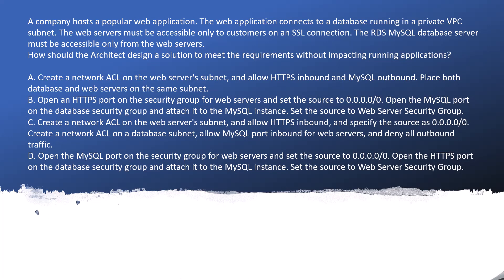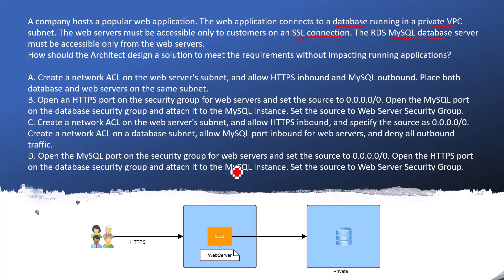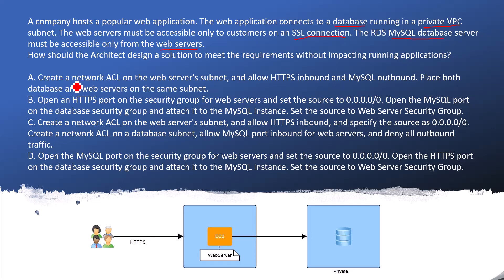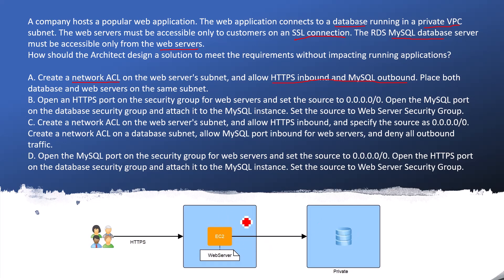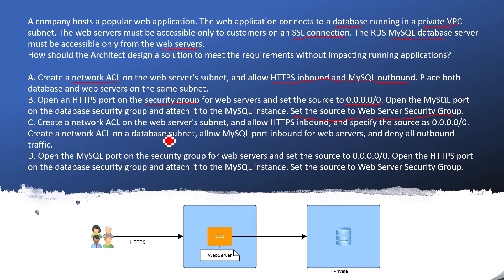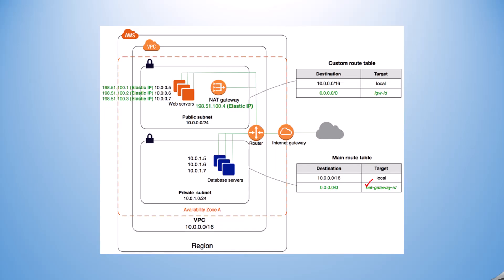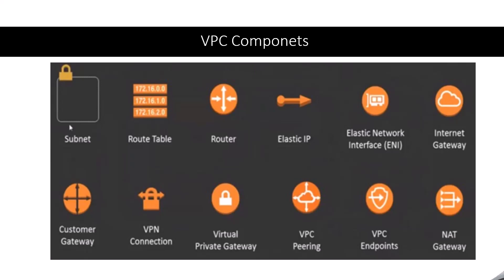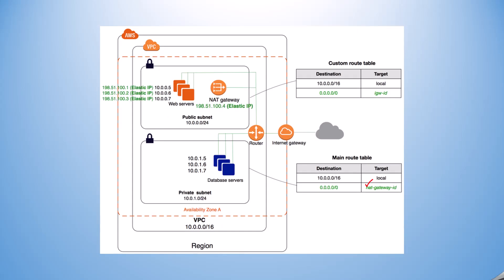AWS Certified Solutions Architect dumps Question 25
A company hosts a popular web application. The web application connects to a database running in a private VPC subnet. The web servers must be accessible only to customers on an SSL connection. The RDS MySQL database server must be accessible only from the web servers.
How should the Architect design a solution to meet the requirements without impacting running applications?
A. Create a network ACL on the web server's subnet, and allow HTTPS inbound and MySQL outbound. Place both database and web servers on the same subnet.
B. Open an HTTPS port on the security group for web servers and set the source to 0.0.0.0/0. Open the MySQL port on the database security group and attach it to the MySQL instance. Set the source to Web Server Security Group.
C. Create a network ACL on the web server's subnet, and allow HTTPS inbound, and specify the source as 0.0.0.0/0. Create a network ACL on a database subnet, allow MySQL port inbound for web servers, and deny all outbound traffic.
D. Open the MySQL port on the security group for web servers and set the source to 0.0.0.0/0. Open the HTTPS port on the database security group and attach it to the MySQL instance. Set the source to Web Server Security Group.